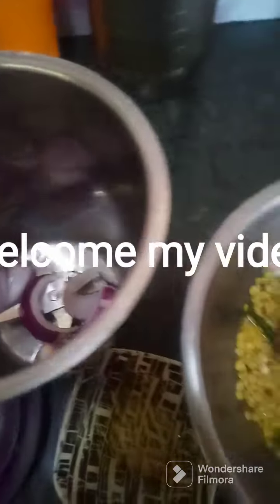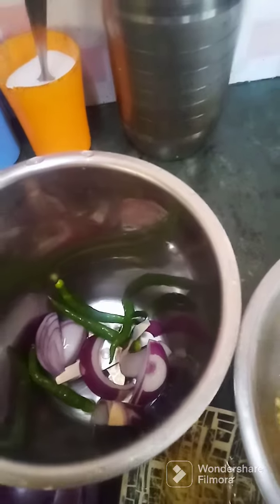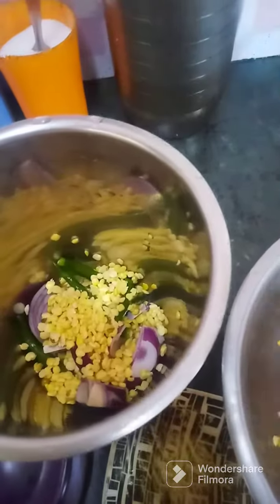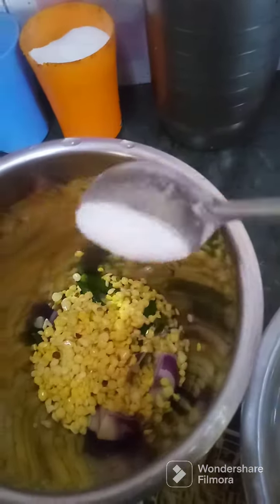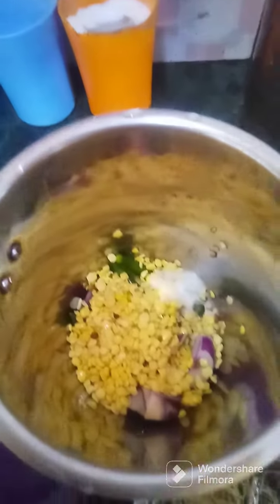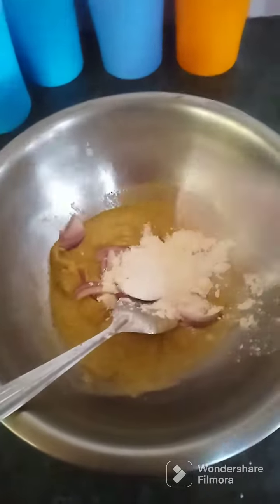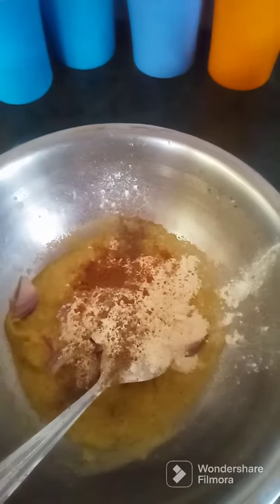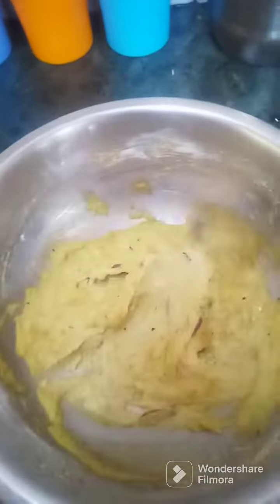kolai dali pokori😋